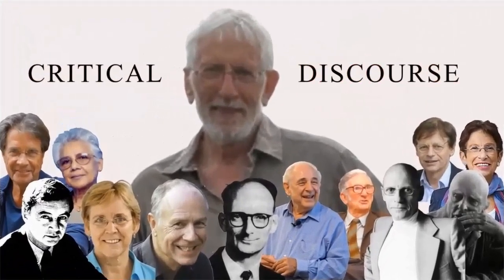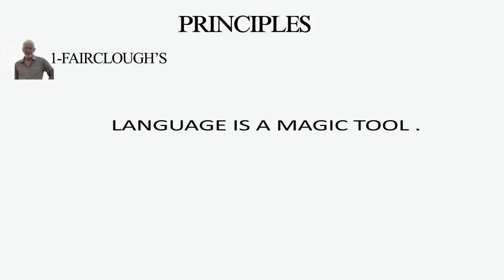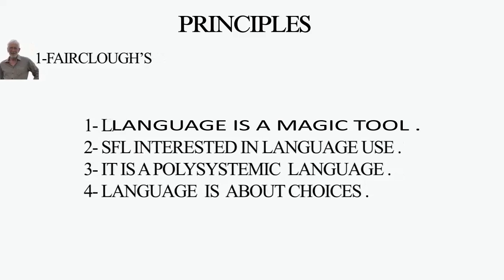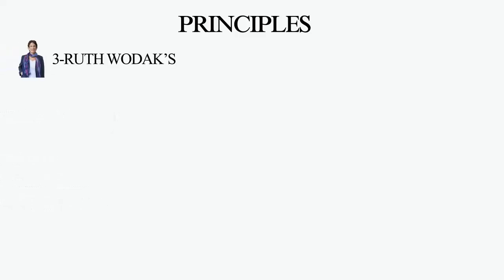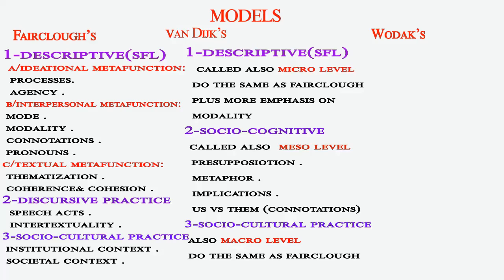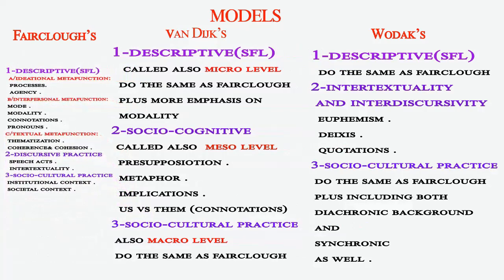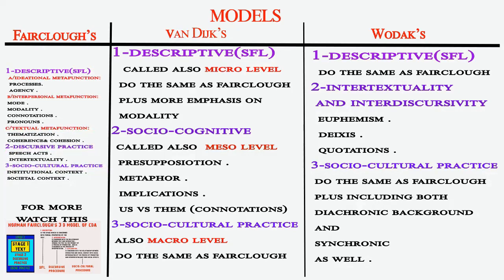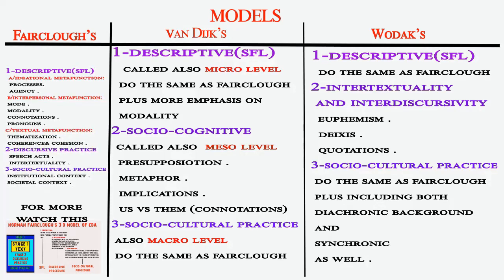Fairclough's,Van Dijk's , and Wodak's models of CDA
Fairclough's  3 dimensions .
Van Dijk's models .
Wodak's models of CDA